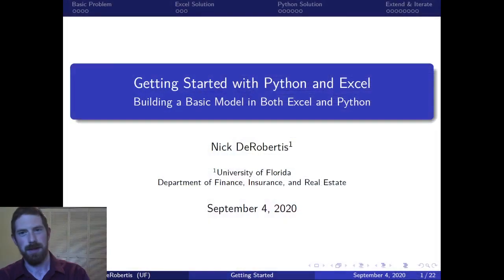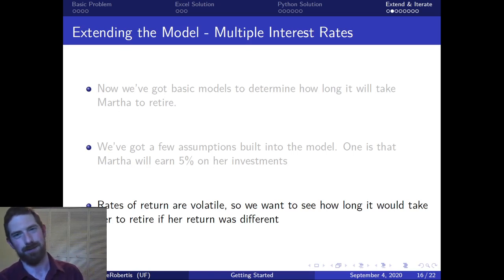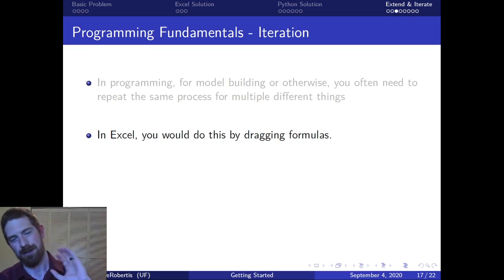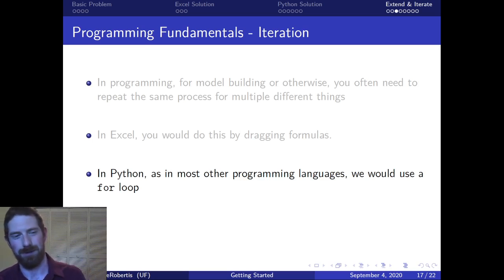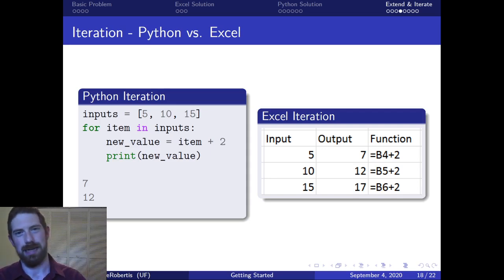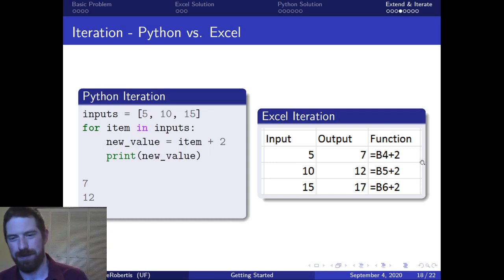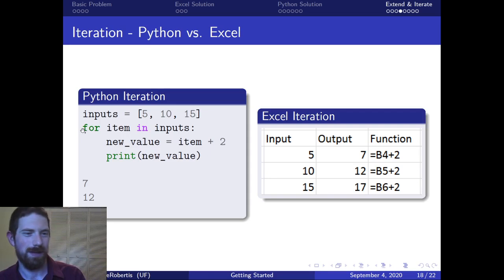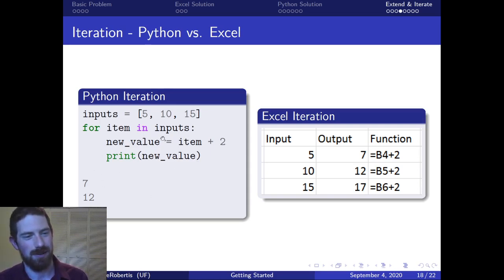Basic Iteration - Getting Started with Python and Excel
Basic Iteration

- Iteration is a key concept in financial modeling (as well as programming)
- Using iteration, we can complete the same process for multiple inputs to yield multiple outputs
- As the same process is applied to each input, the process only needs to be created once and any updates to the process can flow through all the inputsIteration can be internal or external to the main model. You can use iteration within your model, or you can iterate the model itself
- To iterate in Excel, drag formulas. To iterate in Python and other programming languages, use loops.